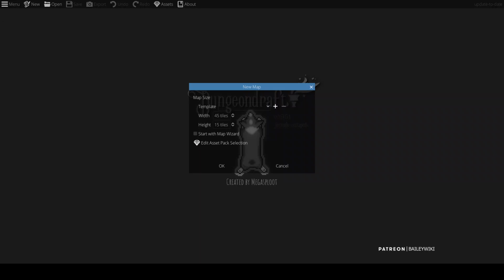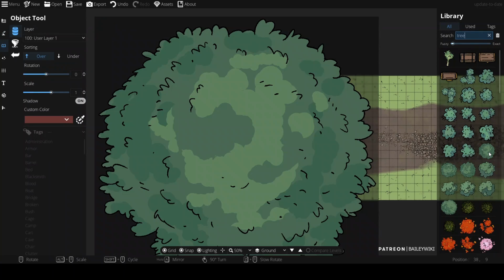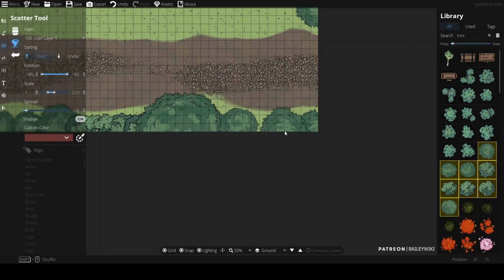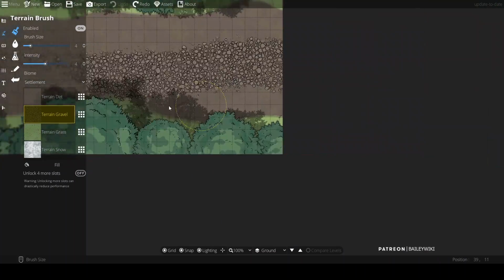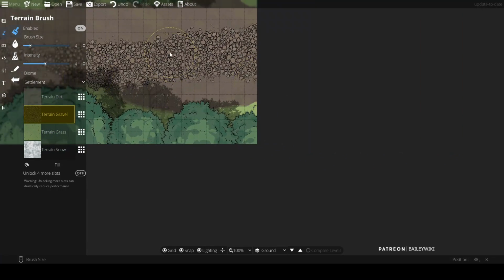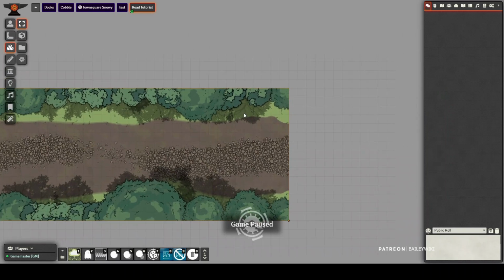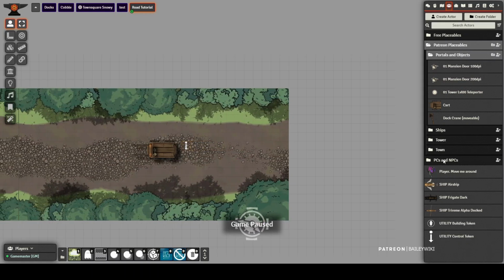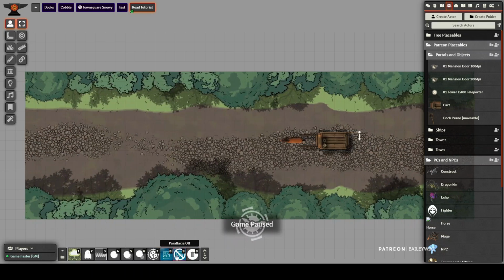Foundry + Dungeondraft Tutorial: Creating a Parallaxia-friendly, scrollable road with Dungeondraft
This is a fast tutorial (4 minutes) that shows you how to use both Dungeondraft and Foundry together to make an infinitely scrollable road. This uses the Parallaxia module.

Dungeondraft: dungeondraft.net
You'll notice the galloping horse.